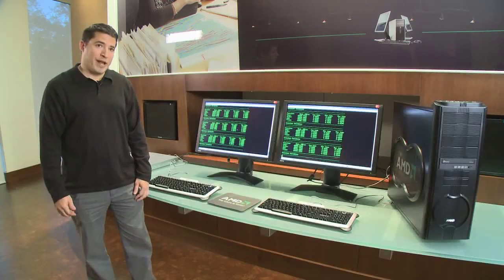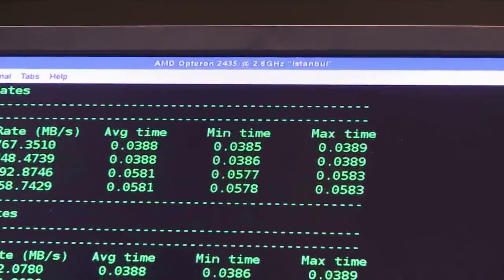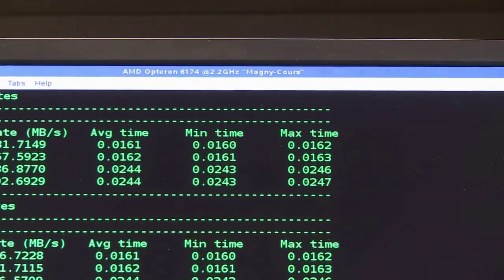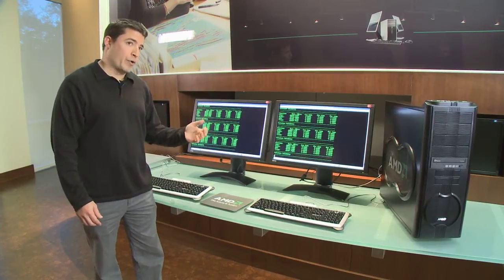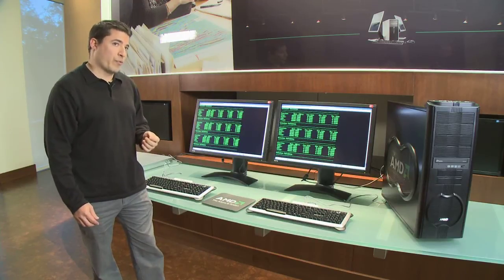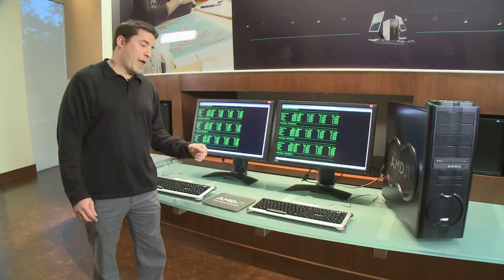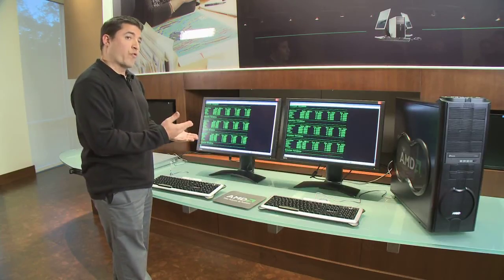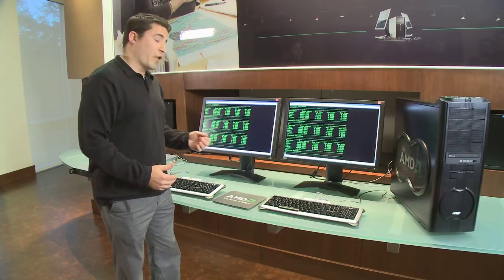AMD Opteron 6100 Series Processor Memory Demonstration